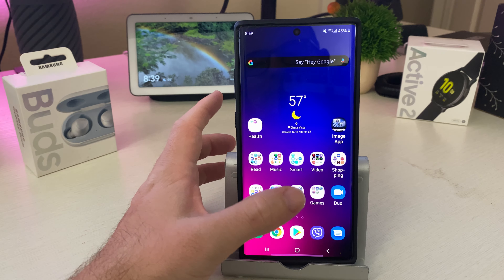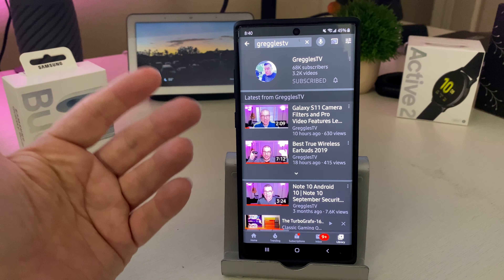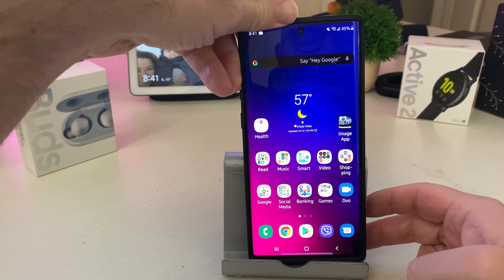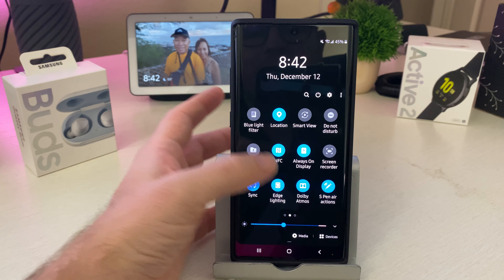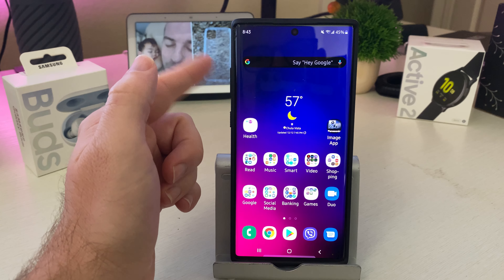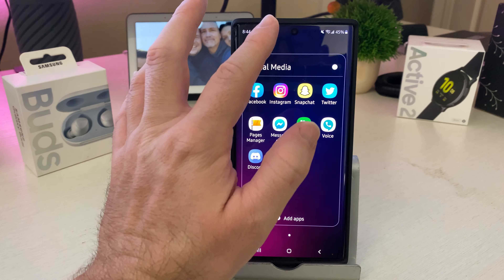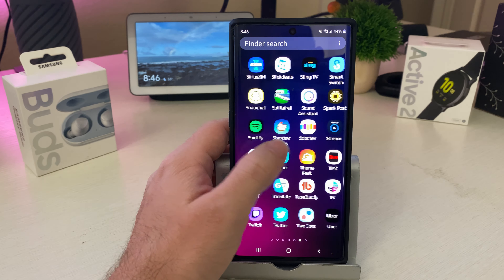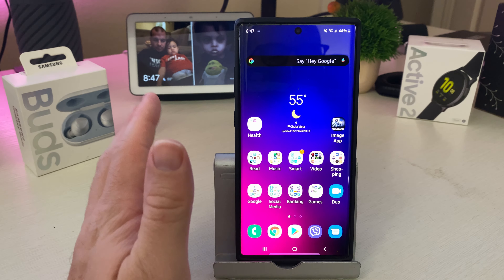Best Smartphone 2019: Galaxy Note 10 Plus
m/us/mobile/reserve/